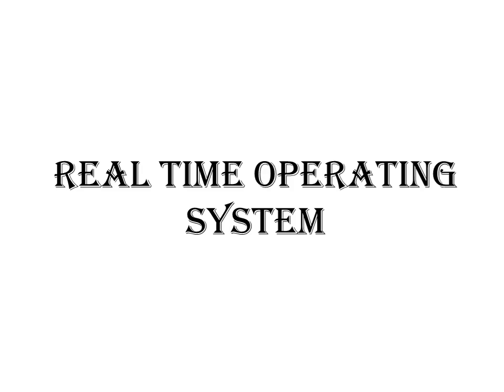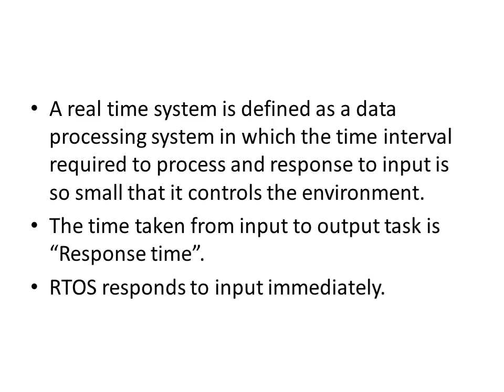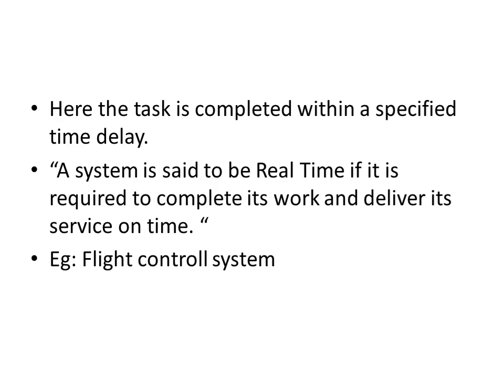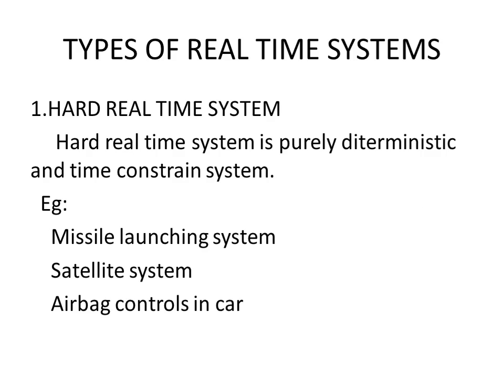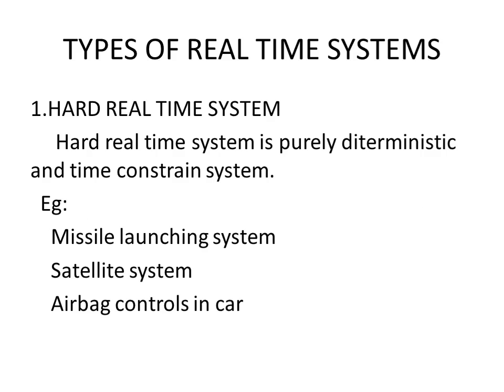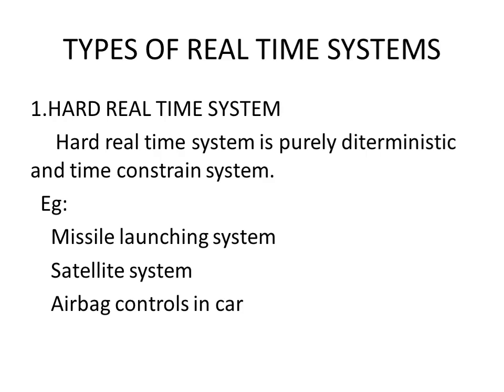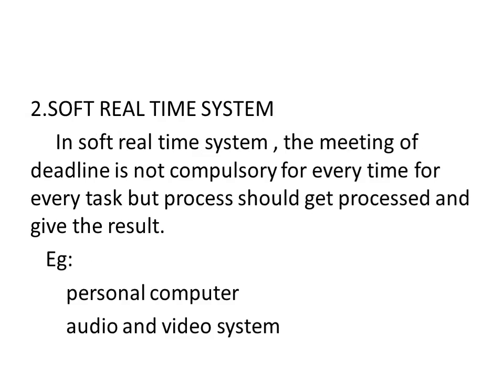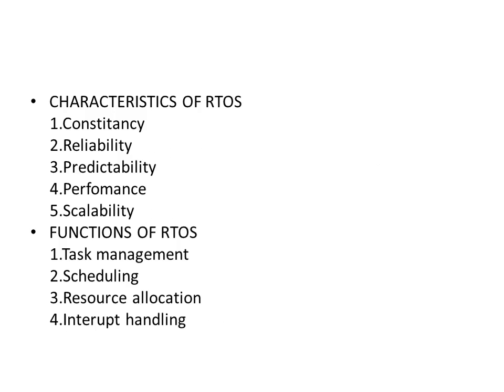RTOS (Real Time Operating System)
Basic concepts  of RTOS